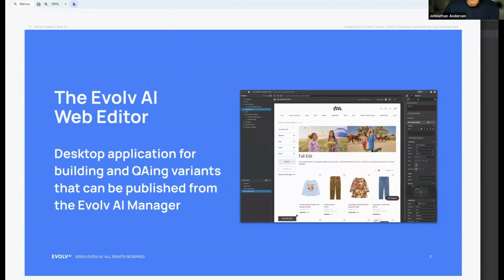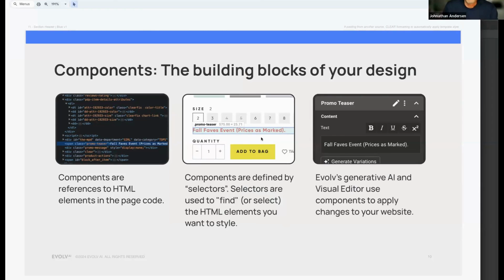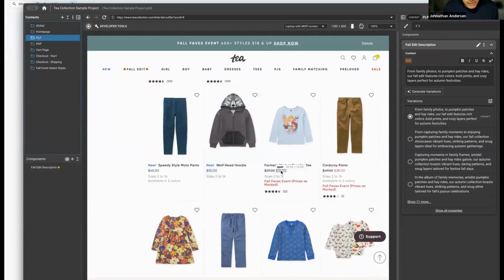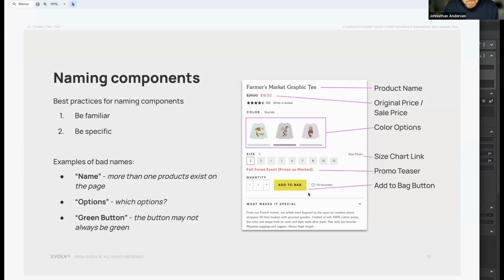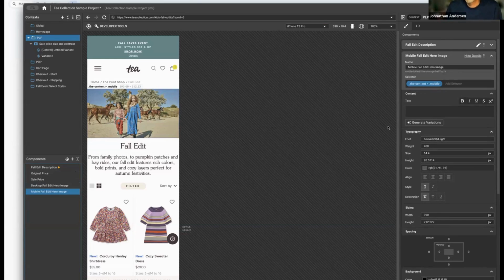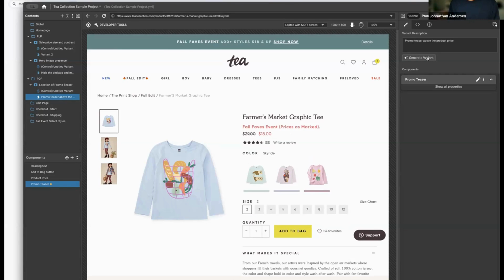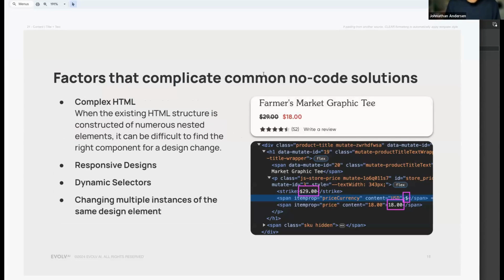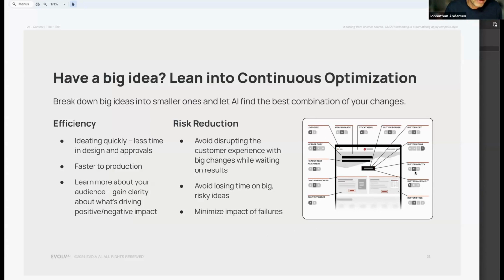Building Variants in the Evolv AI Web Editor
In this comprehensive webinar, Evolv AI’s Sr. UX Designer Johnathan Andersen dives into how you can leverage the Evolv AI Web Editor to build and manage design variants for your website, whether you’re a non-developer looking to make quick adjustments or a seasoned developer tackling complex projects.

🛠️ What You’ll Learn:
* How to use Generative AI to generate code for design changes, from basic to advanced.
* Making manual adjustments using the Visual Editor and Code Editor.
* Best practices for breaking down complex ideas into smaller, testable design changes.
* Factors that affect design complexity and implementation effort, including the number of elements and HTML structure.
* When to involve a developer for more intricate changes that require custom code or integrations.

🔍 Key Tools Highlighted:
* Generative AI: Quickly generate design changes for text, images, and layout.
* Visual Editor: Manually refine the design elements without needing to write code.
* Code Editor: Get hands-on and write custom CSS and JavaScript for specific design needs.

💡 Why This Matters: Learn how to optimize your workflow, minimize the risk of big changes, and focus on making iterative improvements to drive better results faster.